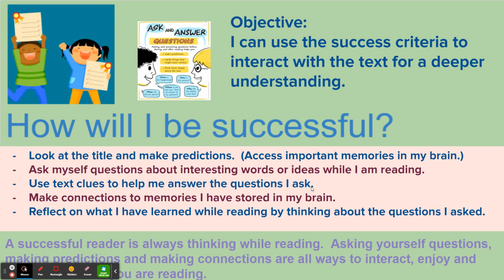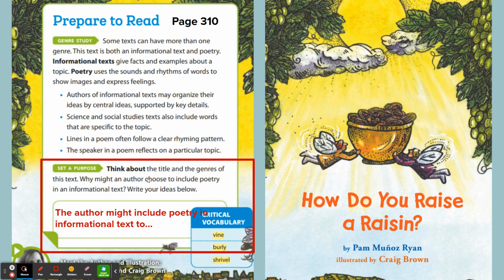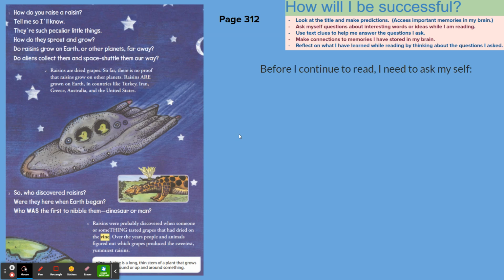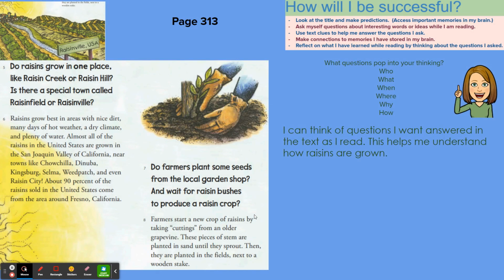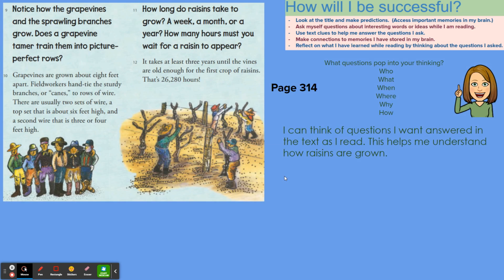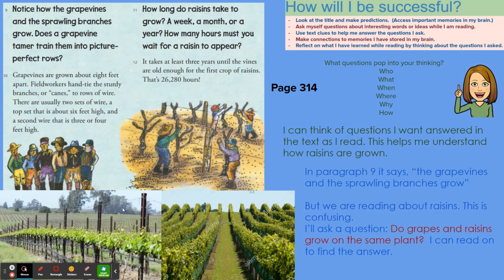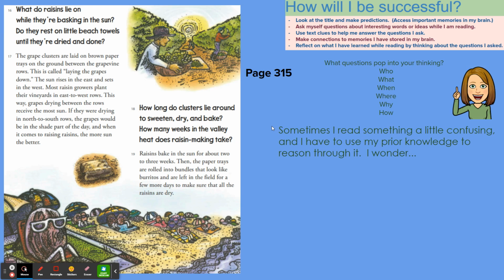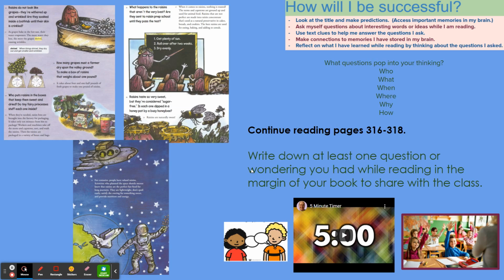M9W2D8 Ask and Answer questions Raise a Raisin